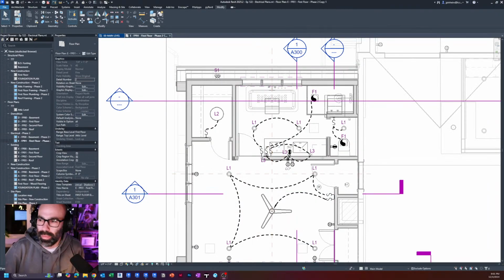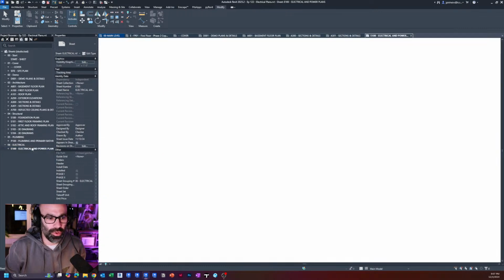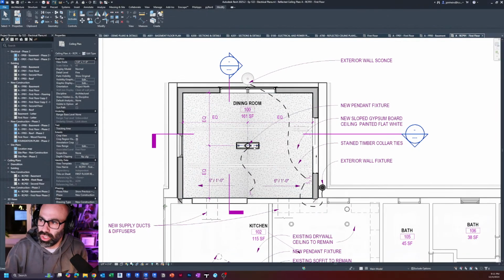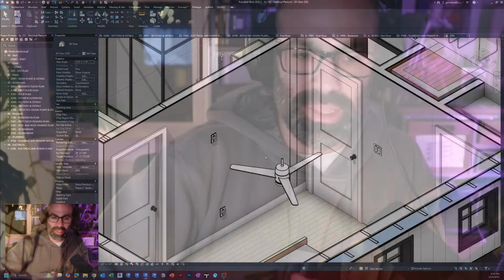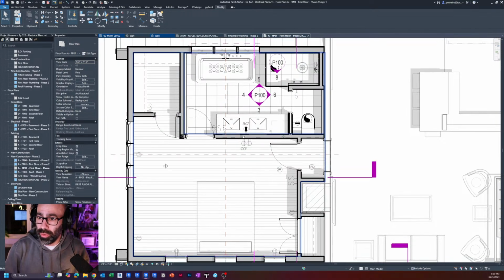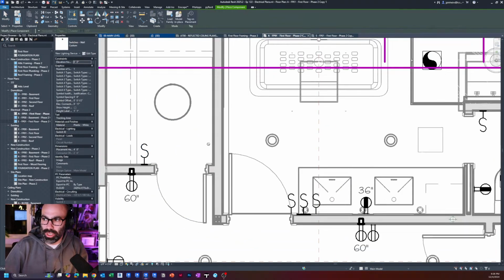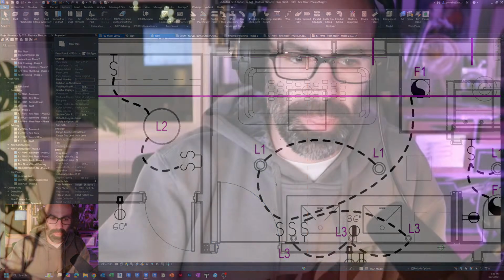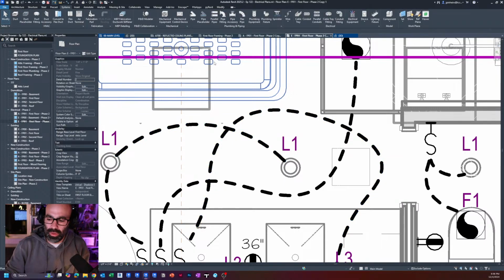Electrical Plans in Revit: Simple Tutorial for Architects (The North Wing - PT 8)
On this episode of BIM After Dark Live we will be talking about creating electrical power and lighting plans in Revit for residential architects.  I'll give some tips and tricks, recommendations, and processes that will help you create simple electrical plans for your next small scale residential Revit project!